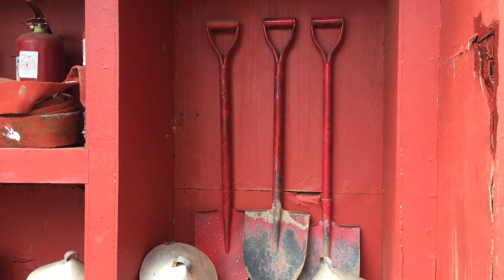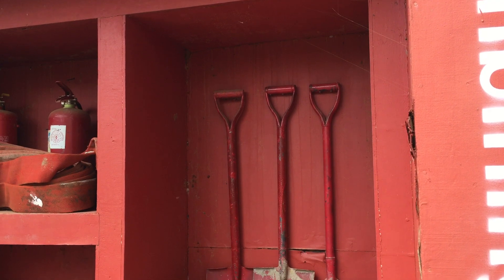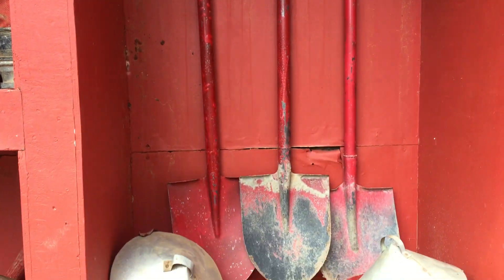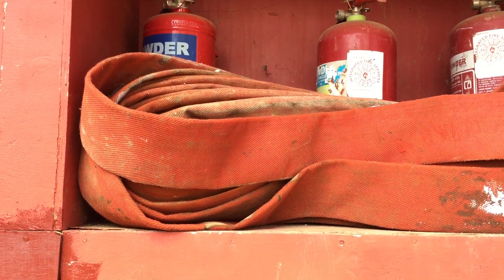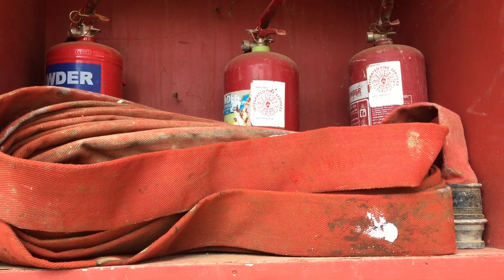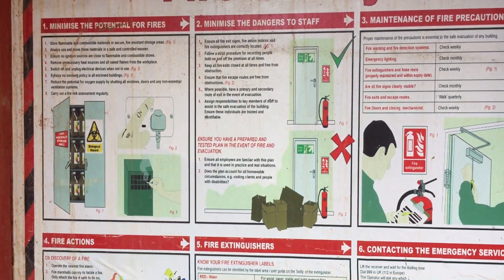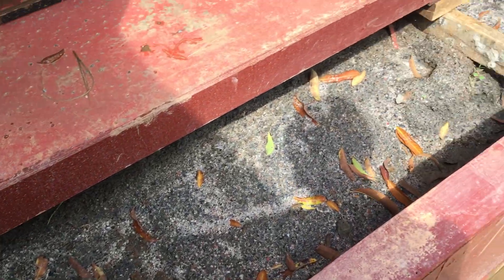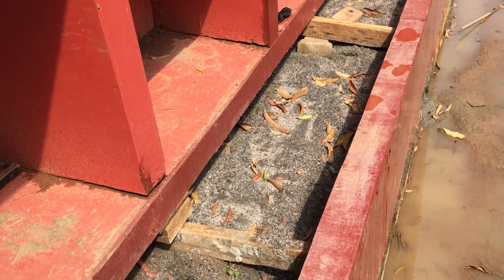How fire fighting equipments are stored and arranged on a construction site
FIRE STRATEGY
Ensure your business has an action plan in place to minimise your potential loss from fire by investing in comprehensive and integrated fire safety management.

WHAT IS A FIRE STRATEGY?
The fire strategy definition referred to in British Standards Institution document, PAS 911 (now withdrawn) is ‘a clear set of measures encompassing fire precautions, management of fire safety and fire protection.’ It involves the development and implementation of policies that address relevant risks and procedures in line with objectives specific to the business. Its aim is to reduce life risk while protecting business procedures and assets.

WHY DOES YOUR BUSINESS NEED A FIRE SAFETY MANAGEMENT STRATEGY?
The requirement for business to have a fire risk strategy is not clearly identified in legislation but to meet the requirements of primary fire safety and building safety legislation, it is clear that without one it will not be possible to monitor performance or manage change, nor potentially ensure that a fire risk assessment is suitable and sufficient
It provides building owners, occupiers and managers with relevant information to develop and achieve effective fire prevention and protection solutions
It forms an essential basis for a fire risk assessment to be inducted.

We review:

applicable legislation and its impact
building description including layout and materials
fire compartmentation, including protection to escape routes
means of warning and escape in case of fire
fire evacuation strategy
emergency lighting
fire safety signage
impact of linings and structure on internal fire spread
external fire spread and protection of boundaries
access and facilities for the fire and rescue service
smoke ventilation and fire suppression
security and protection against the threat of arson
fire safety management arrangements including staff training, inspection and review requirements.